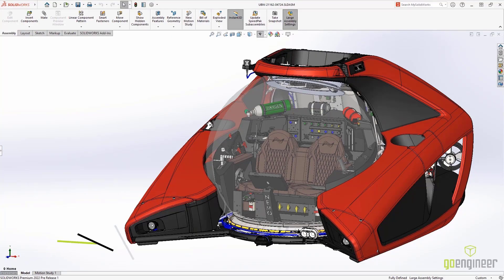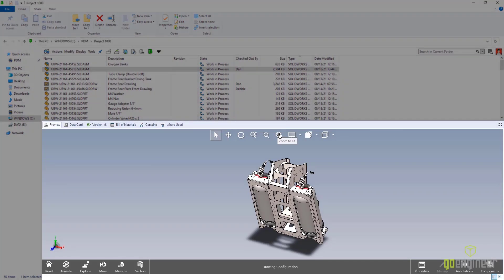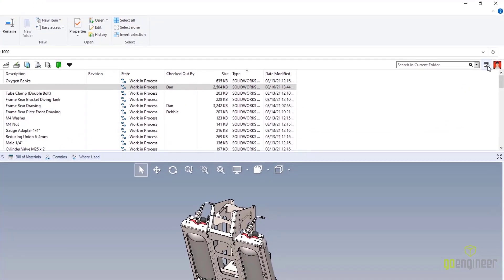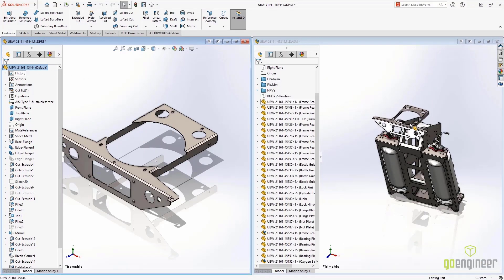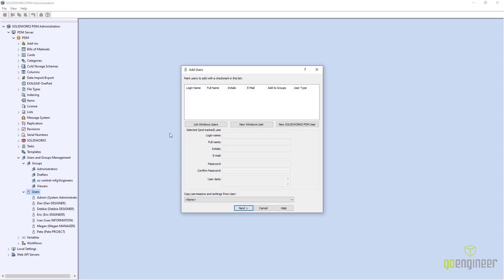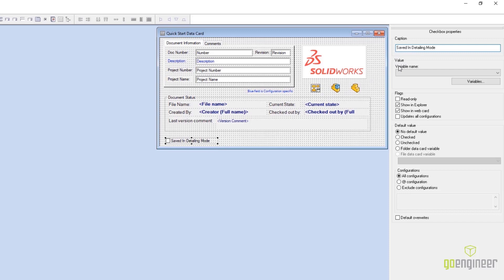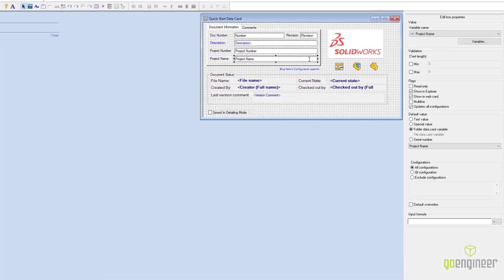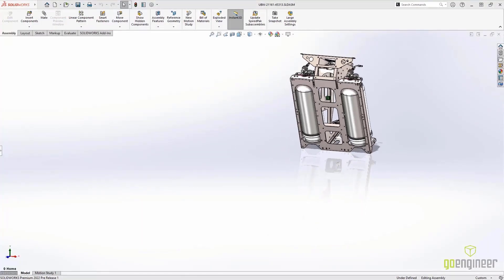SOLIDWORKS 2022 What's New - PDM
New for SOLIDWORKS 2022 are enhanced previews in the PDM browser.  The eDrawings preview window now has the full UI of the desktop version with all the same capabilities, like the Measure tool with all of its options, and the component design tree with cross highlighting for clarity, as well as full redline and markup capabilities.

There’s also a new integration with Exalead OnePart so that searches can include your licensed Exalead environment which gives you the added ability to search by geometry shape and not just meta data.

Also new for SOLIDWORKS 2022, is a new Open Drawing command that will open drawings regardless of where they are in relation to their parent items.  It even works in the PDM add-in tree.  In addition, the Web 2 interface now supports 3D neutral file types like STEP, IGES, Parasolid, STL, JT & ACIS which can all be previewed in 3D in the thin web client.